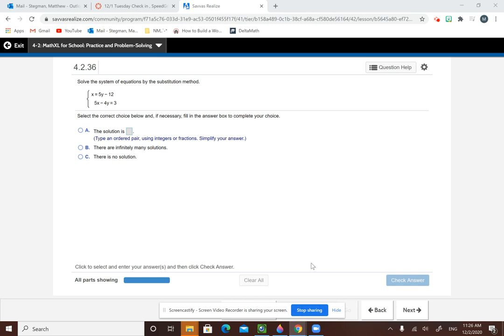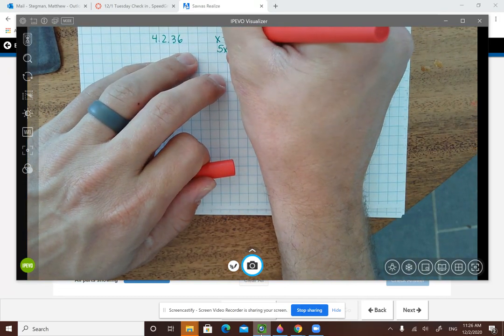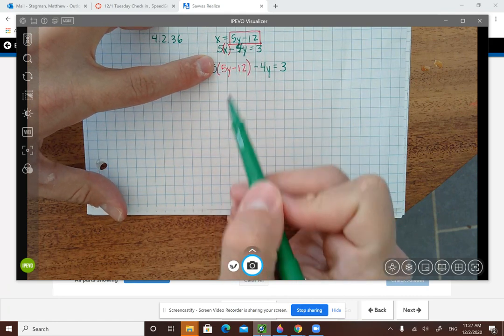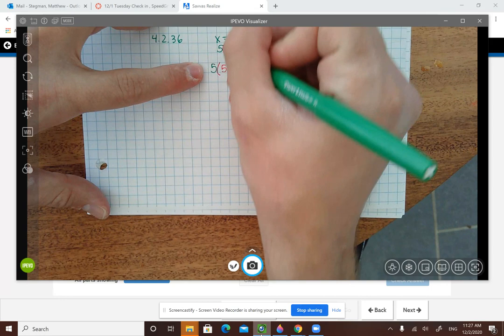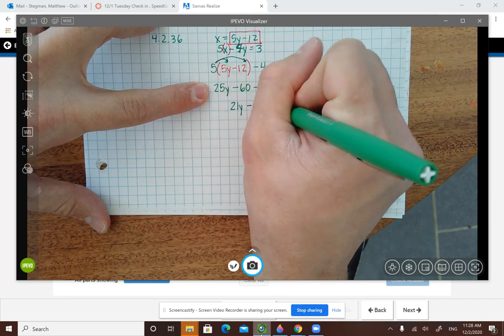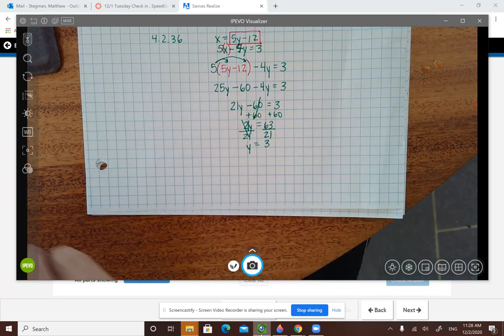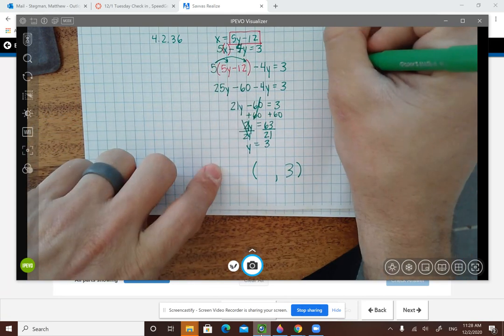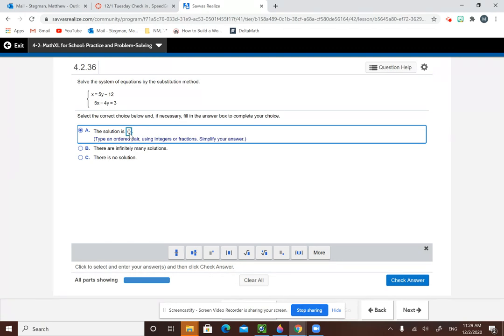4.2.36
Solve systems using subsitution